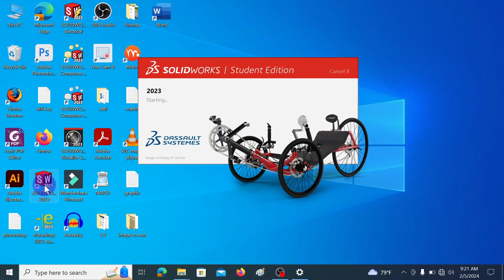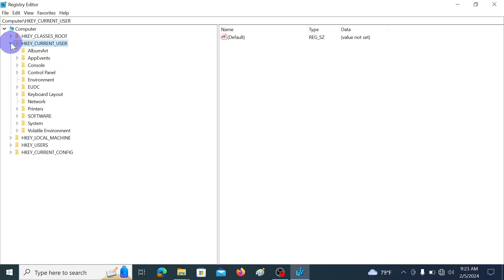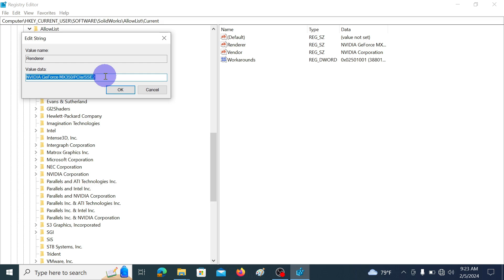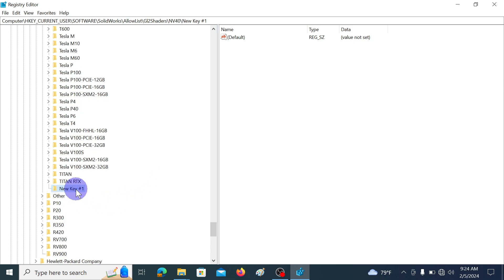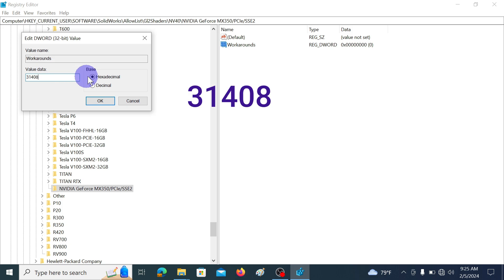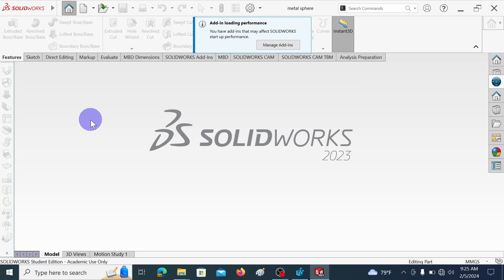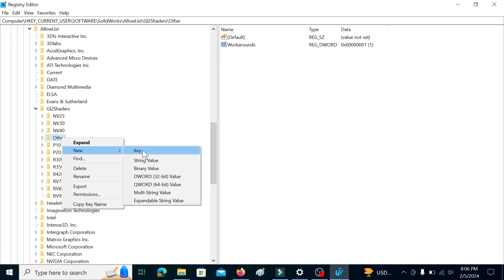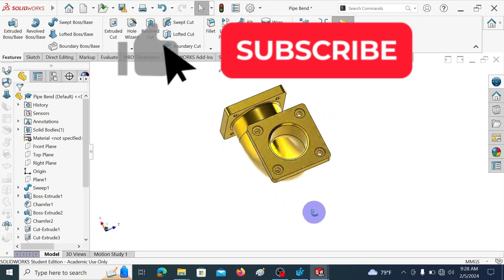How to Enable Real view graphics in SolidWorks 2023 version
How to Enable Real view graphics in SolidWorks 2023 version is explained in this video tutorial
Enabling real view graphic in 2023 version is little bit different from previous versions. In this video I am going to explain how to do that one.

In the task bar search box type the Registry editor, and go to registry editor
It asks “do you want to allow this app to make changes to your device”
click yes
Then go to HKEY_CURRENT_USER and open SOFTWARE dropdown menu
Then find the SolidWorks, in this SolidWorks drop down menu find the allow list and open
First click on current, and in the right-side window double click on the “Renderer”
it will popup new window, in that window
Under the value data you can see the dedicated graphic card name
In my laptop dedicated graphic card is this NVIDIA GeForce MX350/PCIe/SSE2
Copy the name of the graphic card, use ---Control+C
Then click cancel
Then navigate G12shaders directory and expand it
In here the graphic card is Nvidia graphic card so right click on NV40,
Then go to new key and click
Then you can see the newly generated key
 then we have to rename this key with the previously copied graphic card name
So right click on it and go to rename and hit control+V
In this right-hand side window, right click and go to New DWORD 32bit value
Rename it as Workaround, keep remember capital W you have to use.
Then double click on it and it will open this kind of window
In here set the value data to 31408, --- in here you have to keep remember number base should select as hexadecimal
ok
if this address value is not works, you have to try with 30008,30408
ok anyhow
Let’s try with this number 31408 Input output memory address
Then open the SolidWorks and check whether the real view graphic has enabled
If you are using AMD Radeon dedicated graphic card you have to create the new key inside this R420 folder in here, and after you have to follow the same procedure explained in above and

If you are using intel dedicated graphic card you have to create the new key inside this other folder in here, and you have to follow the same procedure explained above and for intel graphic cards for the hexadecimal number use 40406 or 40408 numbers.
If you have successfully enabled the real view graphic in SolidWorks 2023 please mentioned in the comment section, or if you found any difficulty also please mentioned in the comment section then I can help you.

Thank you, see you on next time.